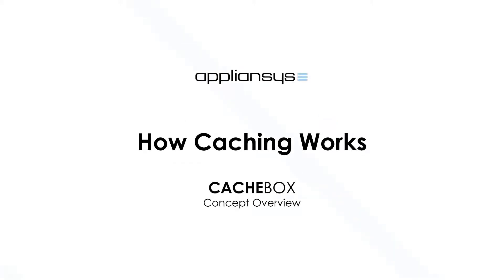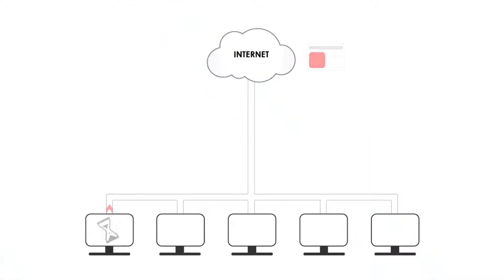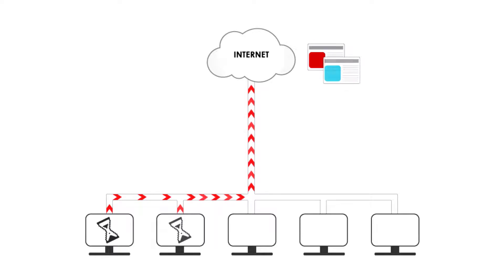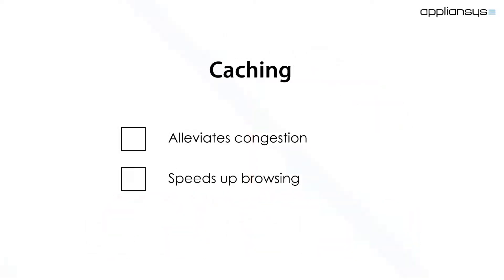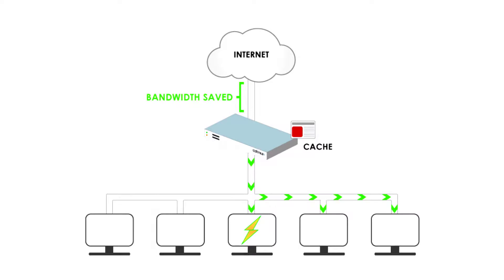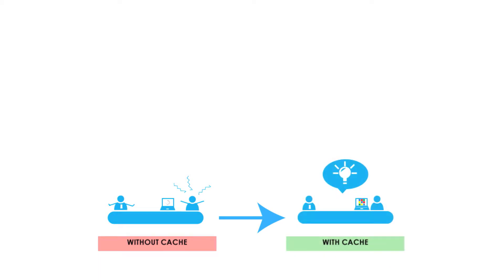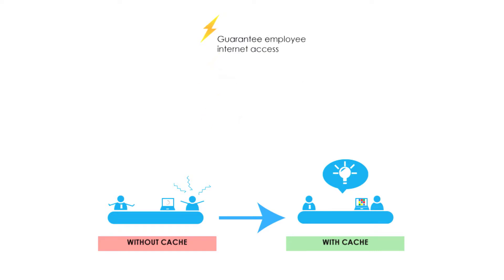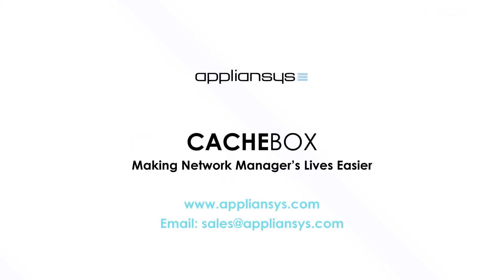How Caching Works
Caching optimises your network by storing web content and serving it from your LAN. As a result you:

- Save bandwidth
- Deliver faster web access to your users
- Can monitor web usage

From schools that want to use online learning content in the classroom, to ISPs that want to spend less money on bandwidth whilst improving user experience, many organisations can benefit from deploying web cache servers in their network – wherever they are and even if they have high bandwidth.